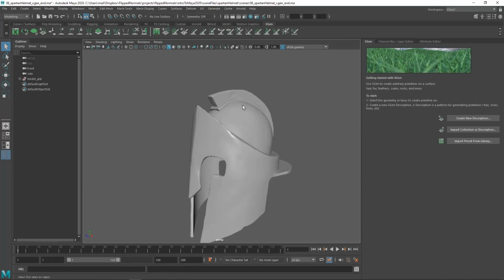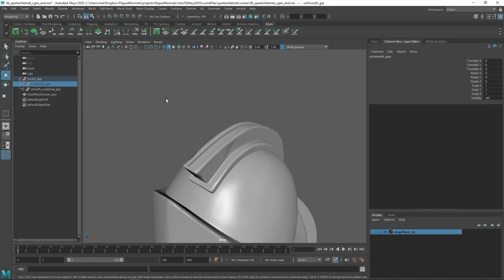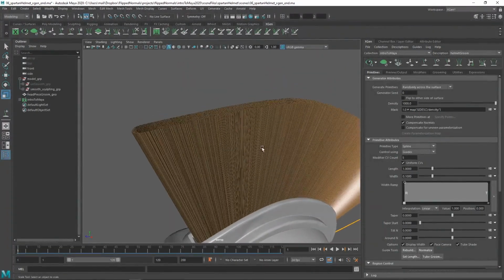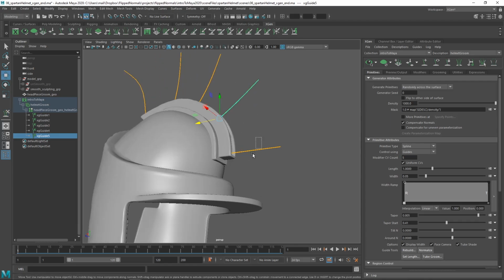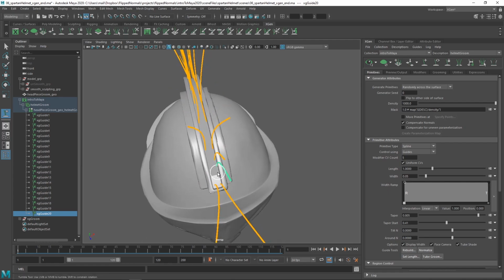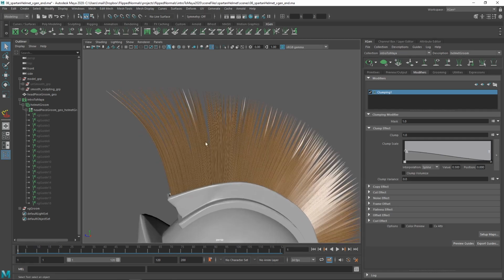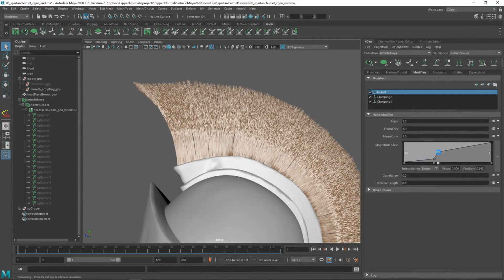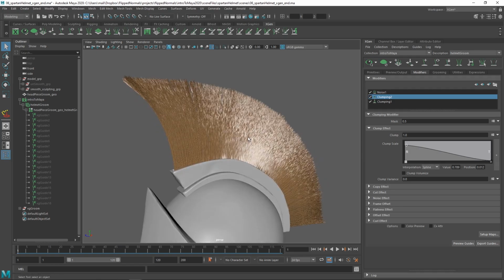07 spartanHelmet xgen